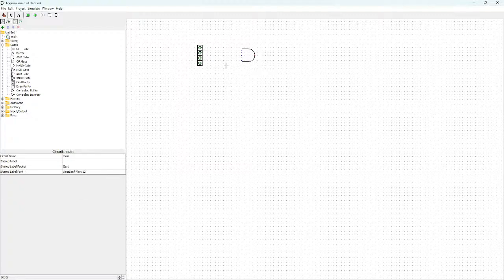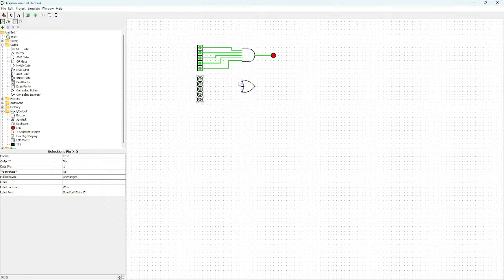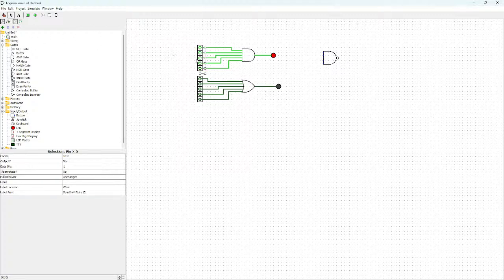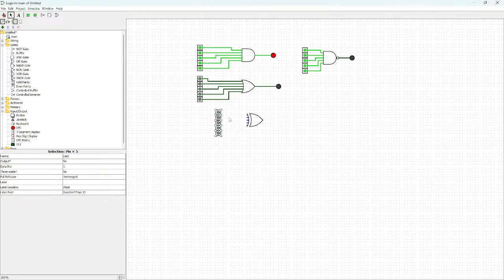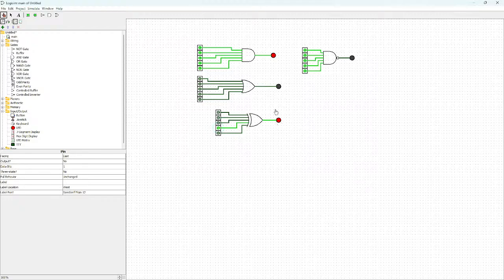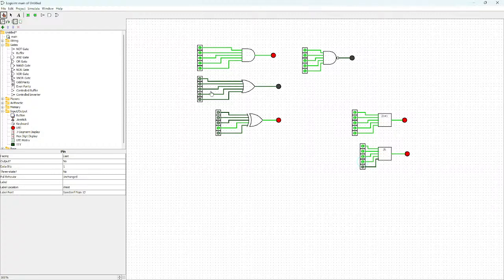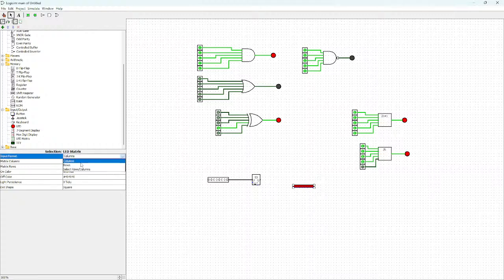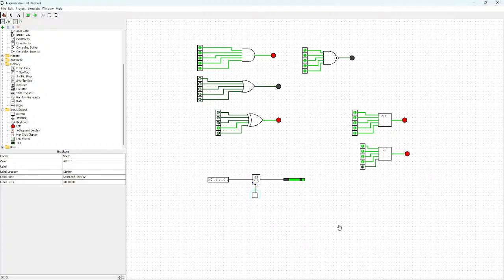Logisim Tutorial Part 4: Working with Multiple Inputs and Registers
In Part 4 of our Logisim tutorial series, we dive into using multiple inputs and explore the fundamentals of registers. This video covers how to set up and utilize multiple inputs effectively, enabling complex circuit designs. We'll also discuss registers, essential components for storing and manipulating data within digital circuits. By the end, you’ll understand how to build circuits that can handle multi-bit inputs and retain data through registers. Perfect for beginners looking to enhance their digital design skills with Logisim!